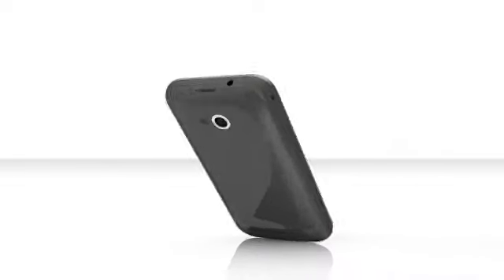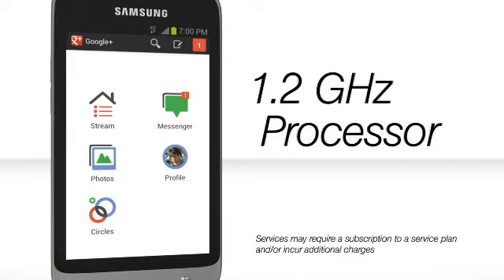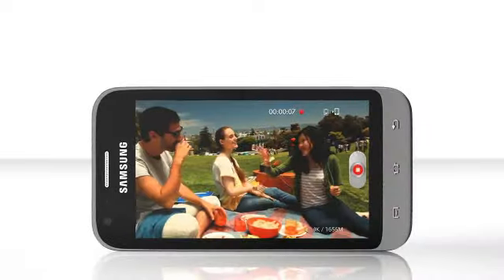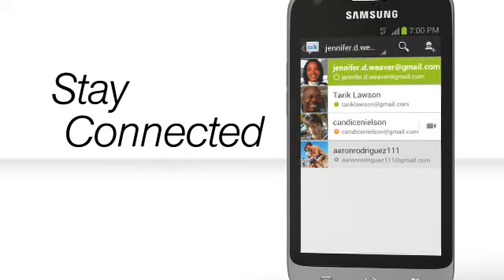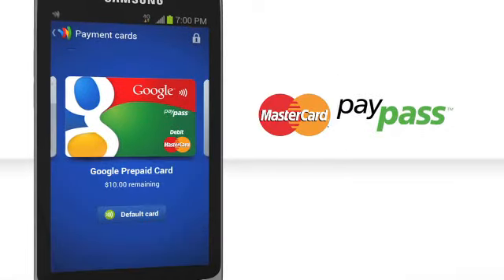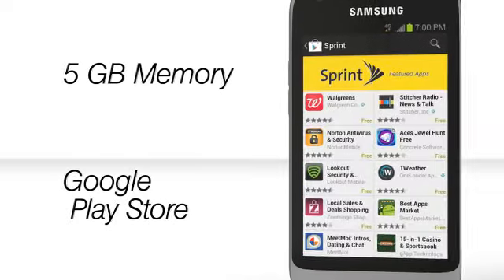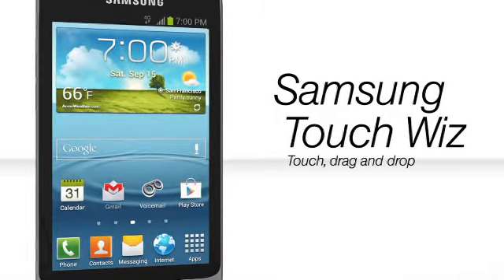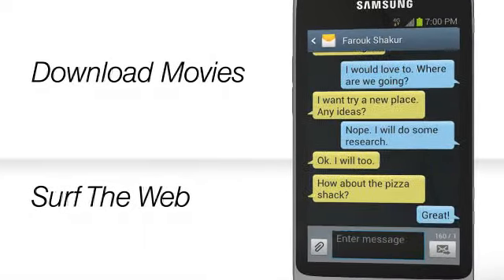Sprint Samsung Galaxy Victory™ 4G LTE cell phone